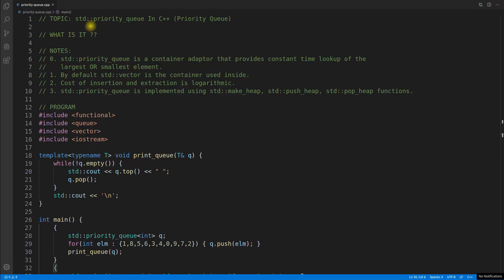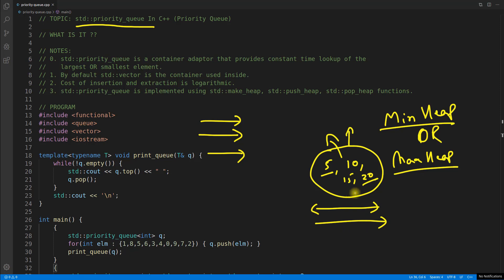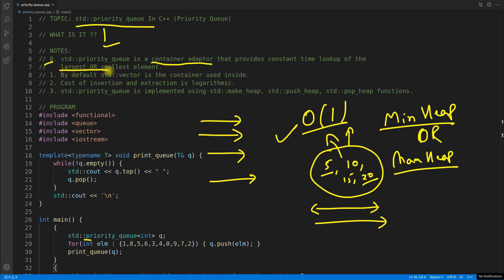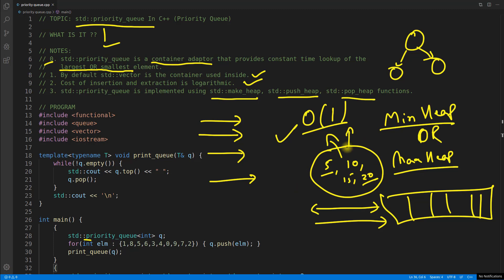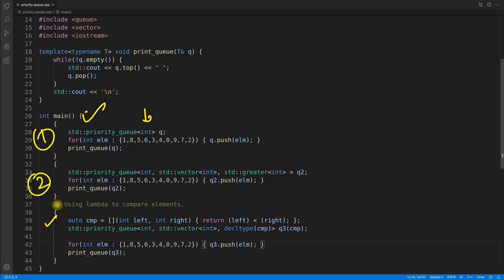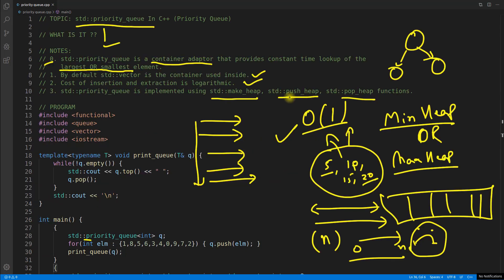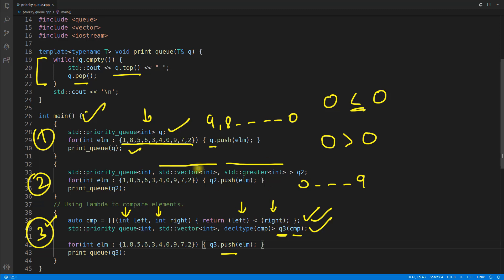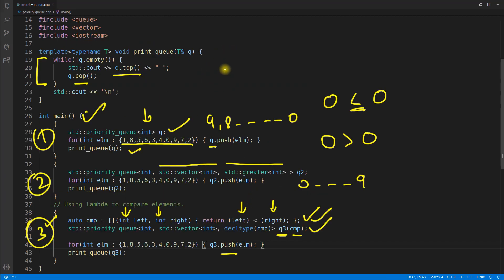std::priority_queue In C++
JOIN ME

In this video we will learn about std::priority_queue in C++ STL.

NOTES:
0. std::priority_queue is a container adaptor that provides constant time lookup of the
   largest OR smallest element.
1. By default std::vector is the container used inside.
2. Cost of insertion and extraction is logarithmic.
3. std::priority_queue is implemented using std::make_heap, std::push_heap, std::pop_heap functions.